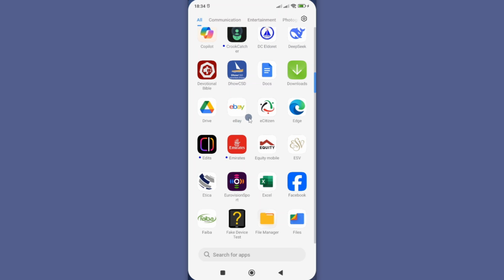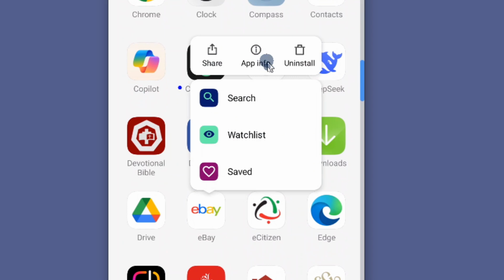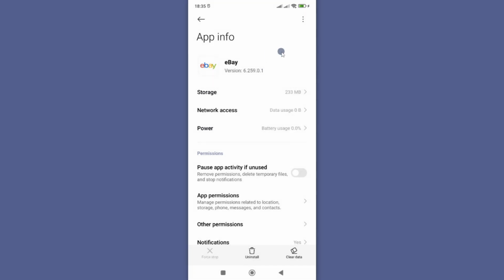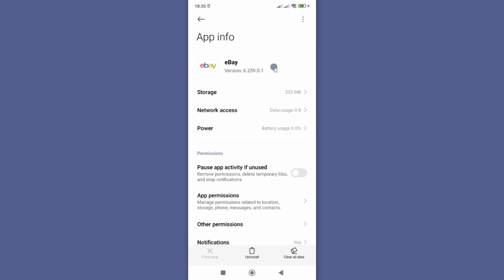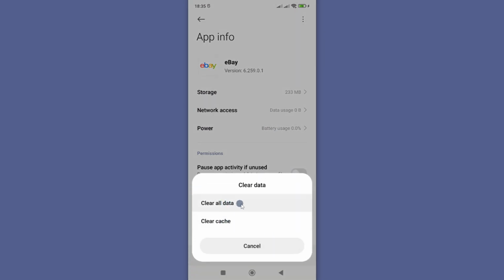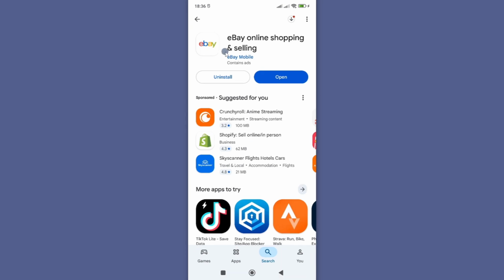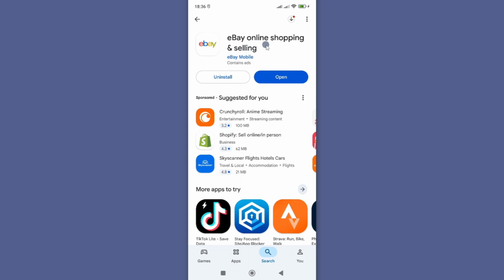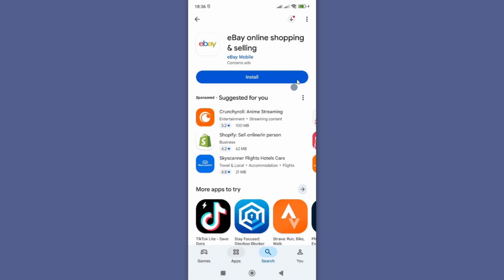How To Troubleshoot eBay Online Shopping & Selling App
In this video, you’ll learn how to troubleshoot the eBay Online Shopping & Selling app quickly and easily. If the app is not opening, crashing, loading slowly, or showing errors, this step-by-step guide will help you identify and fix common issues so you can continue shopping and selling without interruptions.

📌 What you’ll learn:

Common problems with the eBay app and their causes
How to fix app crashing and loading issues
How to clear cache and update the eBay app
How to check internet connection and account settings
Tips for improving app performance and stability

Follow this simple tutorial to troubleshoot the eBay app and get it working smoothly again on your smartphone.